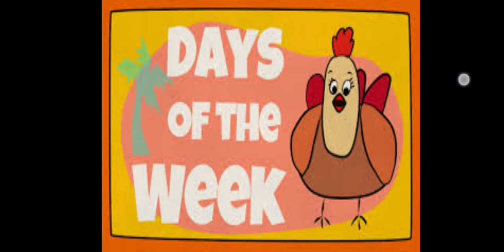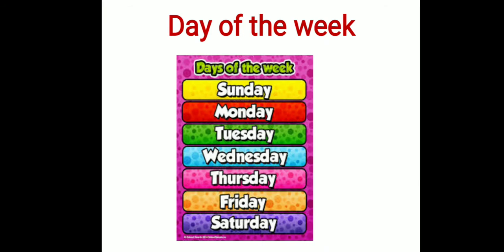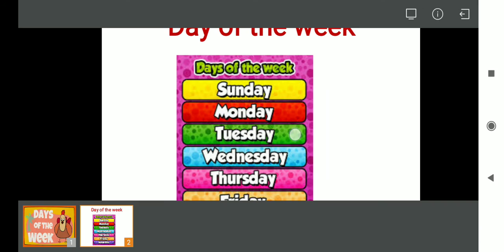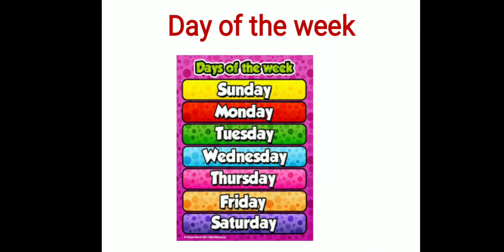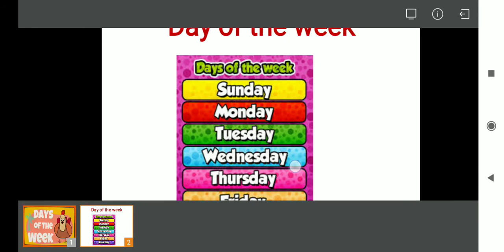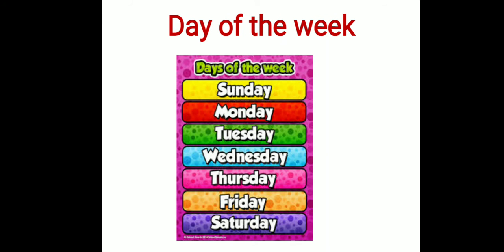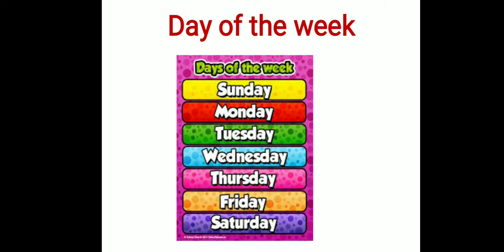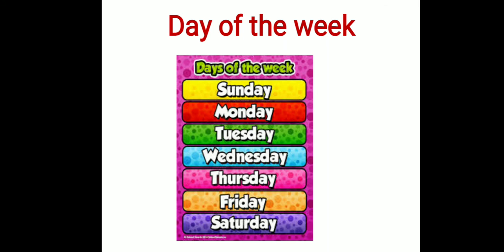Days of the week